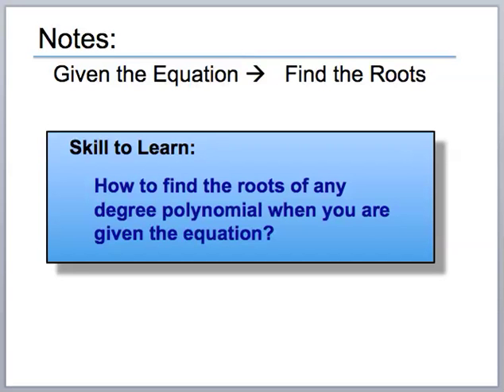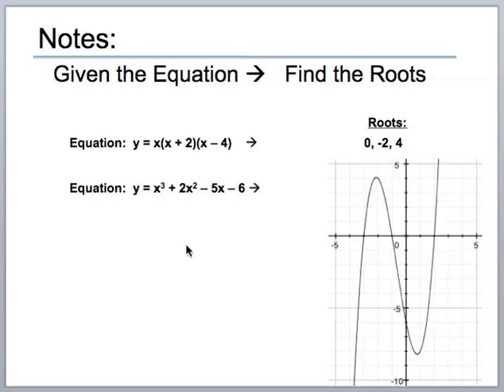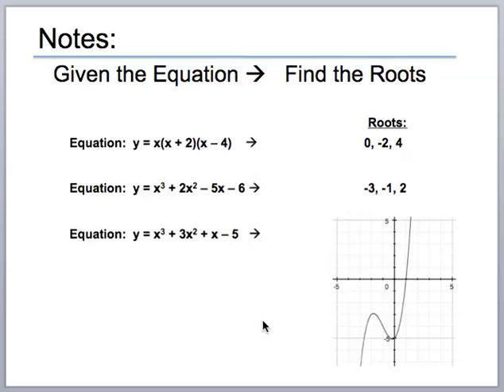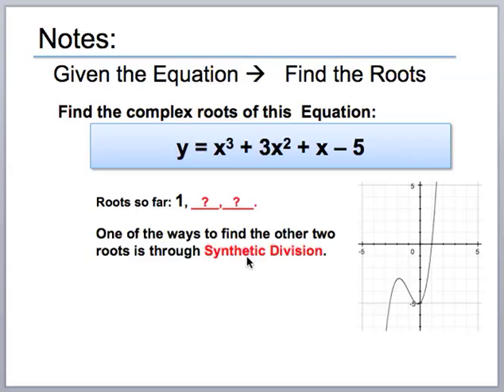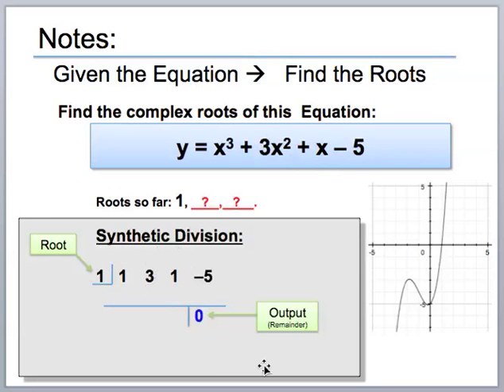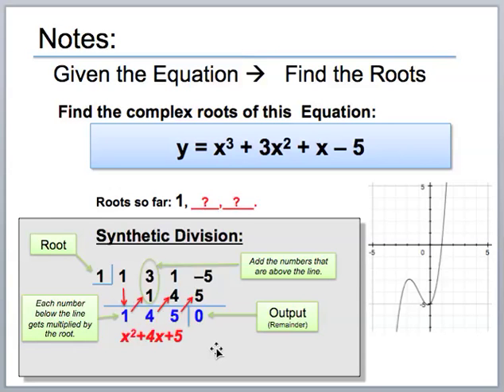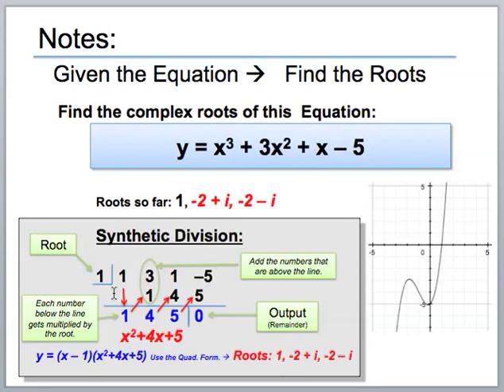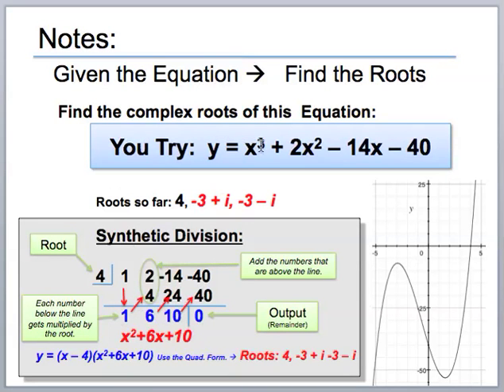Finding roots of any polynomial - synthetic division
This is my channel for Jefferson High School math classes; mostly Algebra 2 at this time.